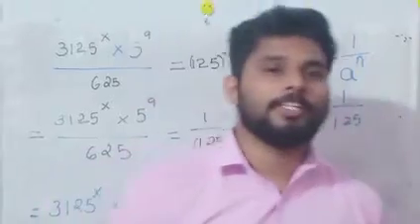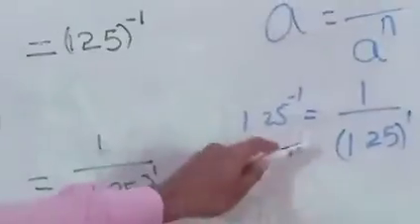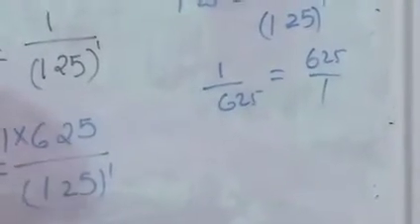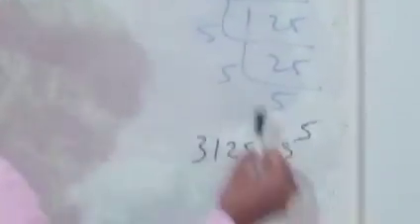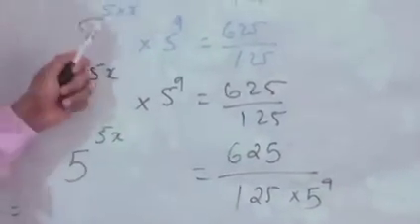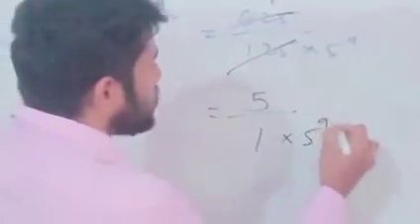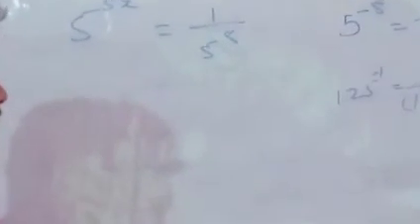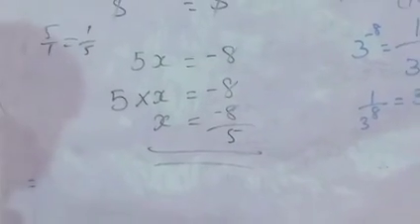Exercise 4.2 question number 5 - c